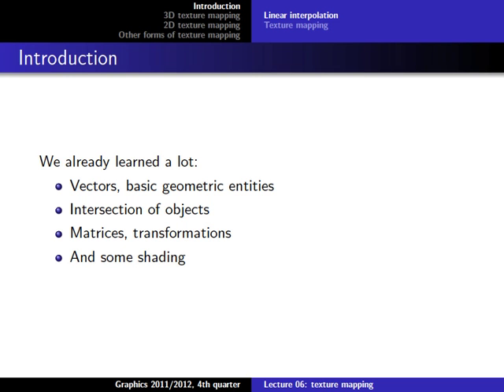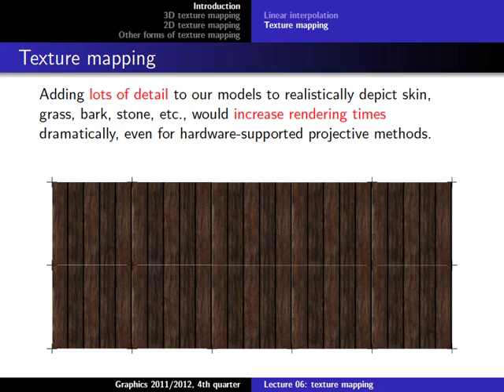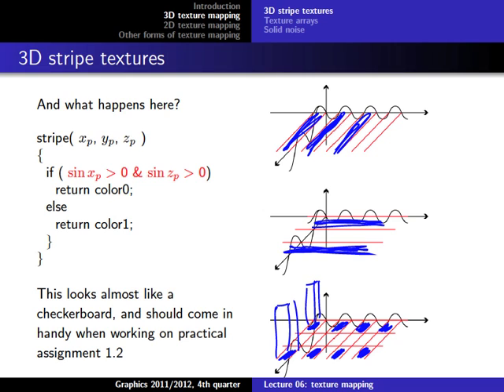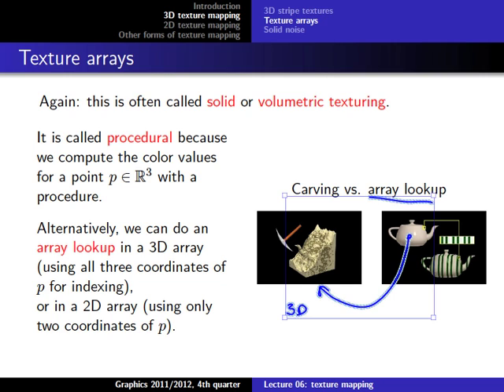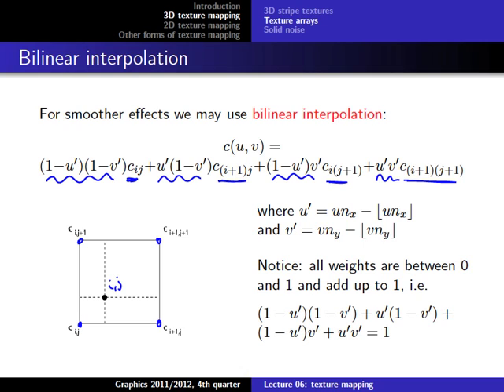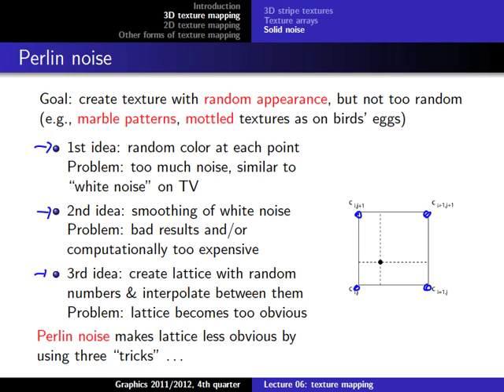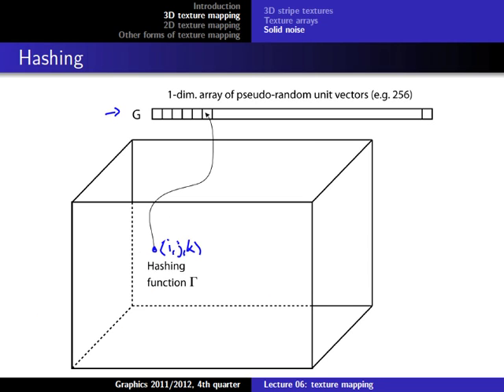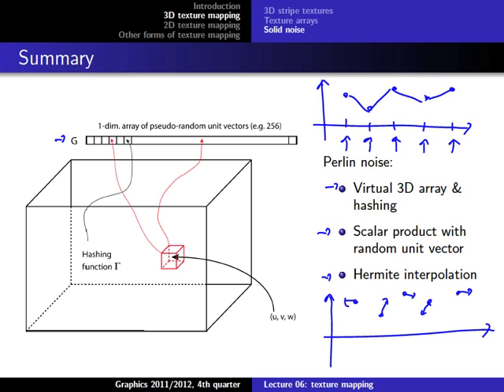Computer Graphics 2012, Lect. 6(1) - Texture Mapping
Lecture 6, part 1: Texture Mapping (May 15, 2012)